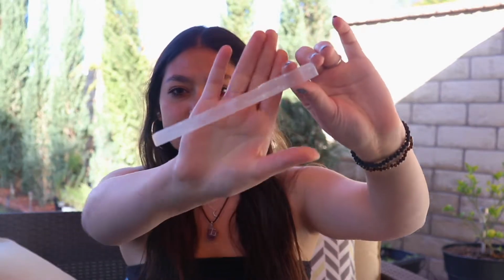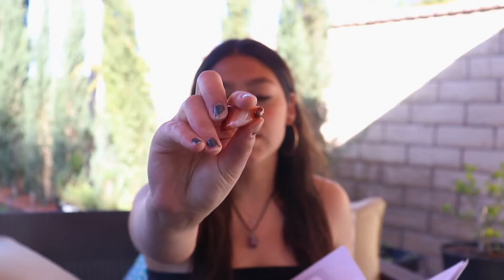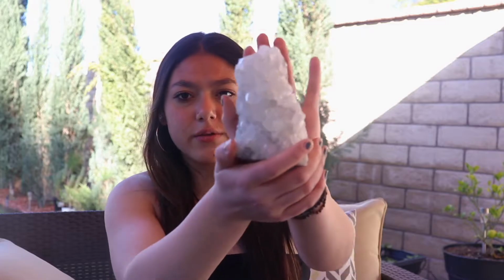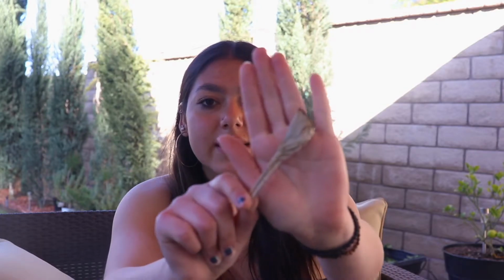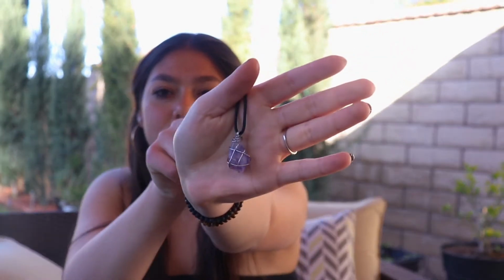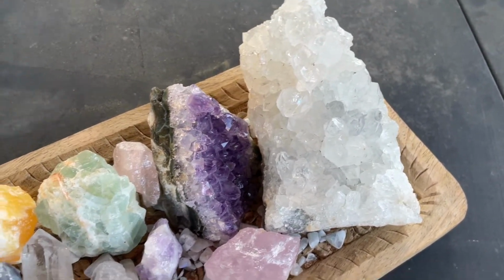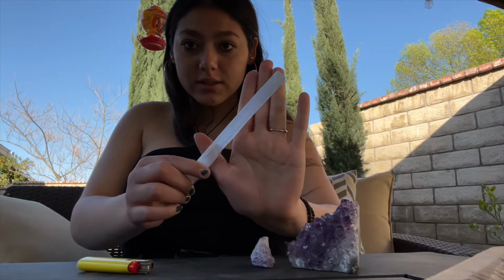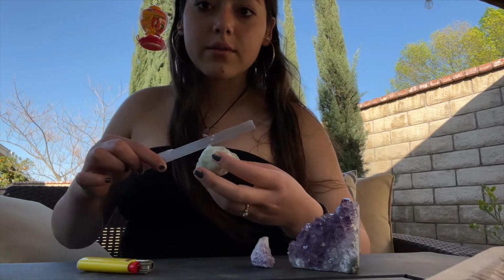HOW TO CLEANSE CRYSTALS | smudging for beginners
how i smudge my crystals starts at 3:10

new videos are posted on tuesdays and fridays :)